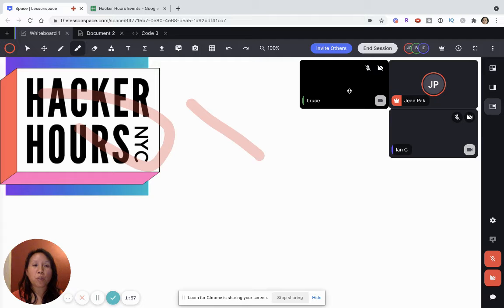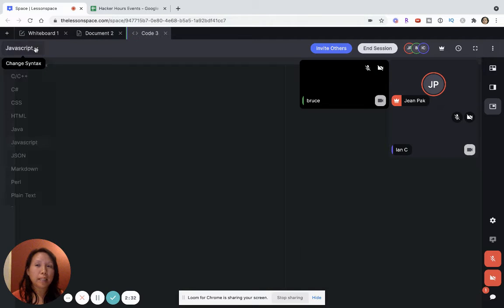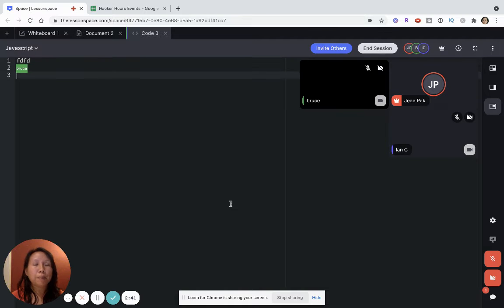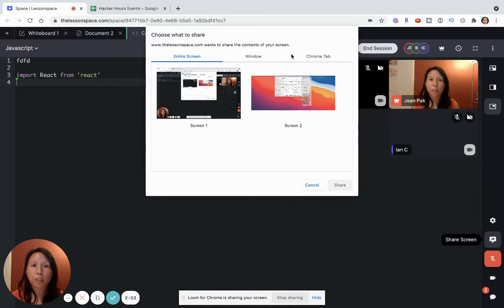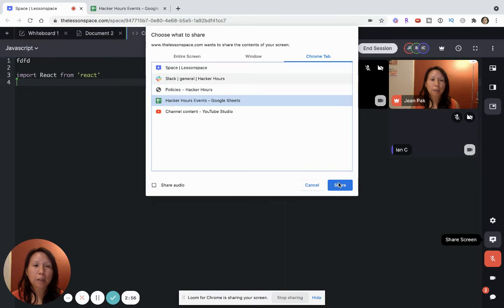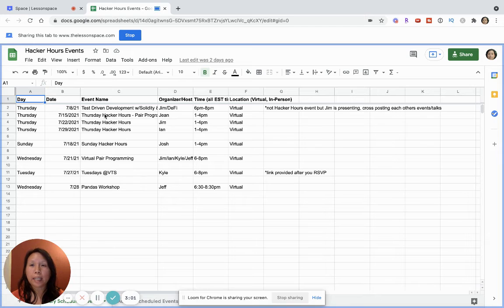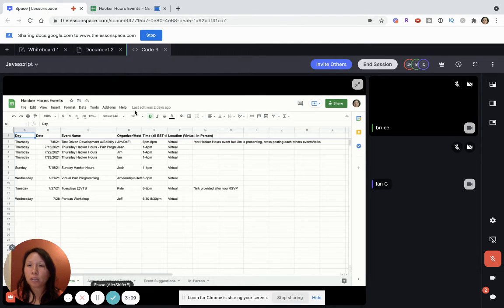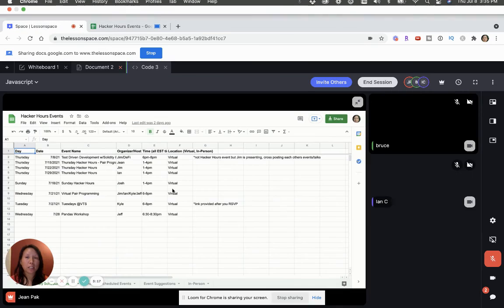New Lessonspace Features That Beat Zoom for Tutoring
In this video, I'm demoing new features in Lessonspace that makes it a great alternative to Zoom for online interactive tutoring, group meetings, and collaboration. Lessonspace has upgraded its video layout so you can choose how you want to view the students in your classroom.